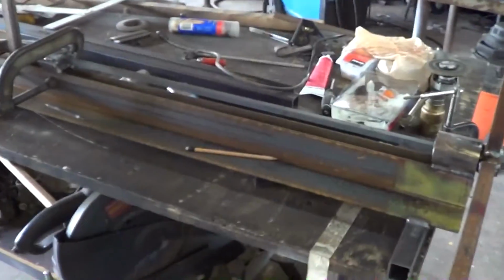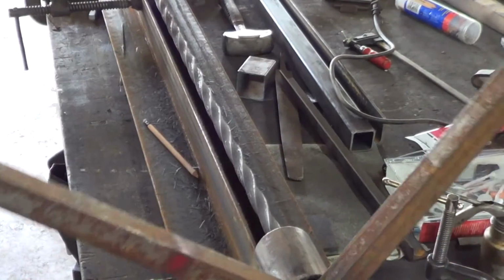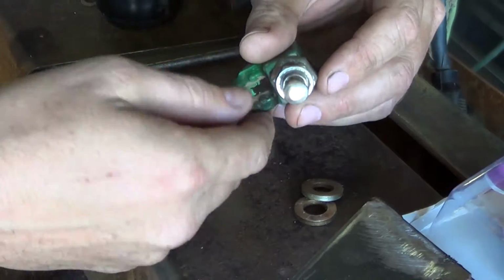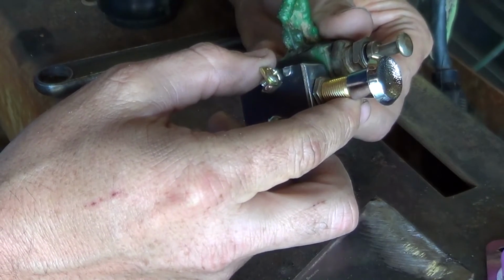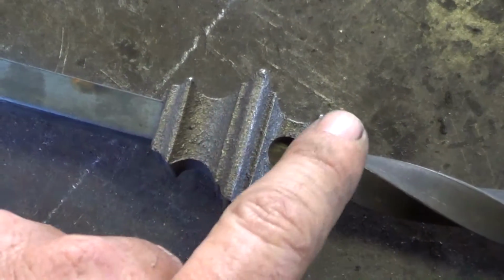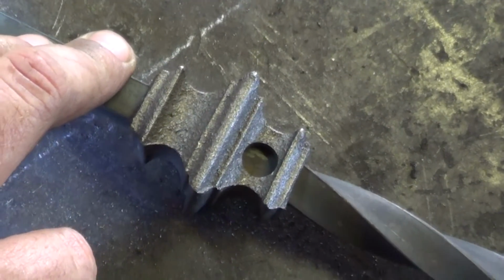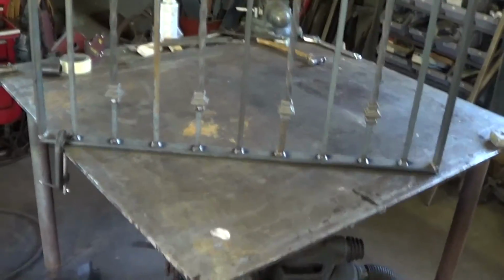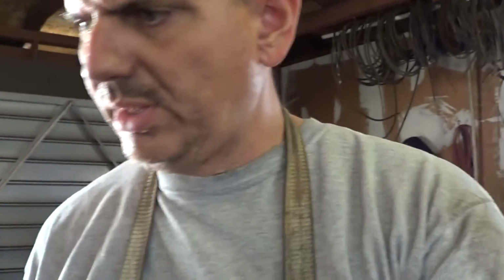Twisted Picket Lattice Gate Part 2 Drilling My Knuckles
This is a small entry gate I finished using the picket twister I built in a previous video. I broke the project into 4 videos.

If you want to follow me other places throw me a like on Facebook

Also, INSTAGRAM @MRINJEN I post what I'm doing with some regularity there too.

Cheers!